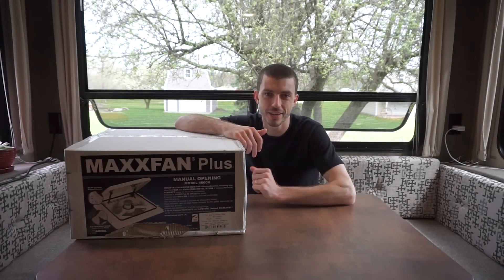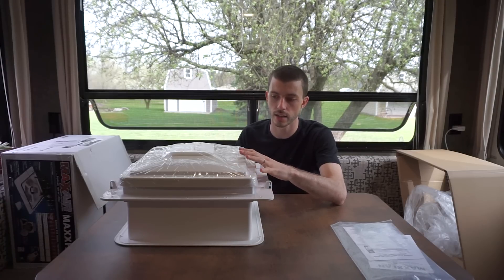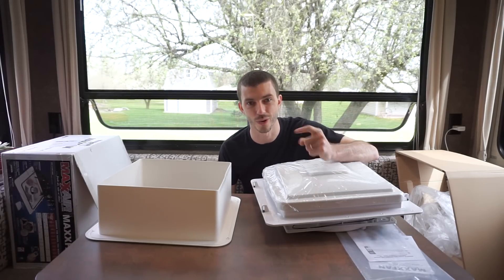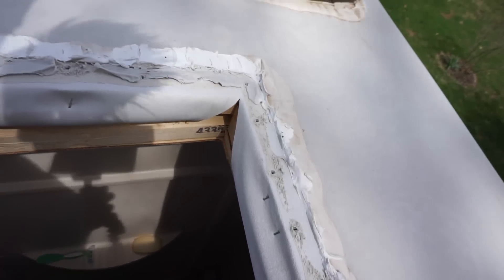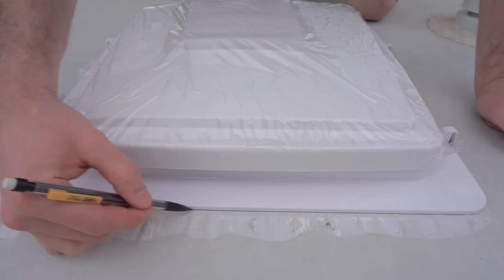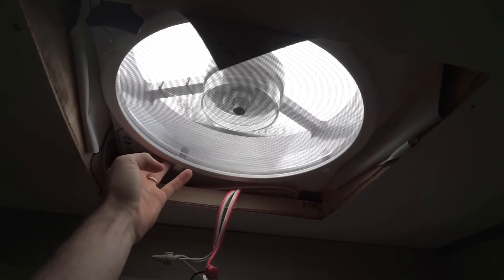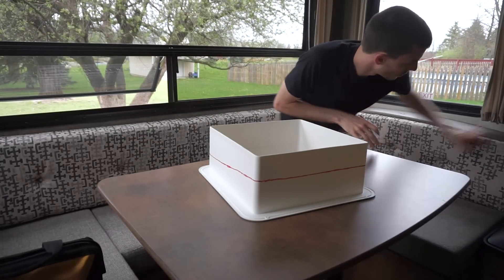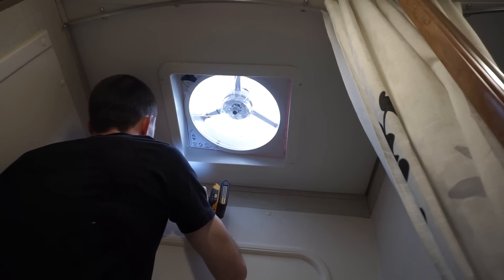MAXXFAN RV Exhaust Fan Install - RV Upgrades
I show you step by step how I installed a MAXXFAN to replace the tiny and basically useless exhaust fan that came with our RV. This was a great low cost upgrade we made to our RV.

MAXXFAN Plus
Sealant Tape

On an 80 degree summer day with the sun blasting down on our RV it will easily get over 90 degrees in our RV. The tiny factory exhaust fan was not meant to move air throughout the RV at all, so we are replacing it with a MAXXFAN by MAXXAIR to help cool us off on hot days.

Gear used to shoot this video:
Sony a6000